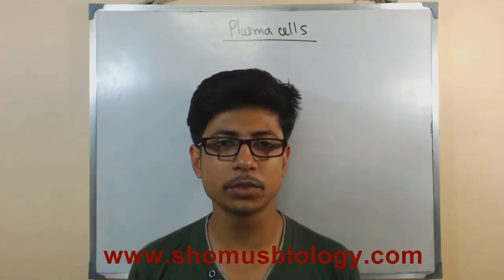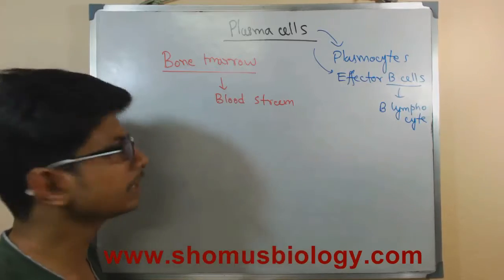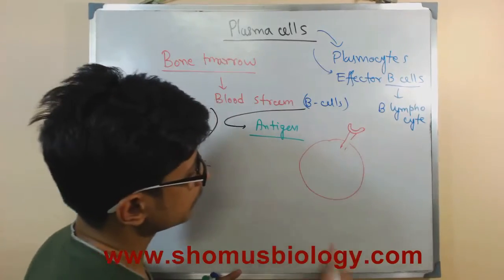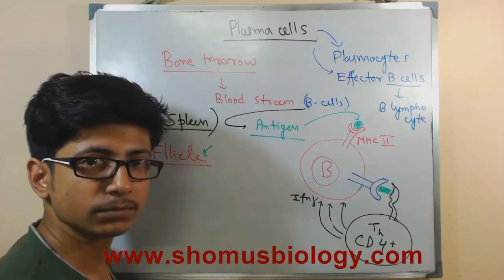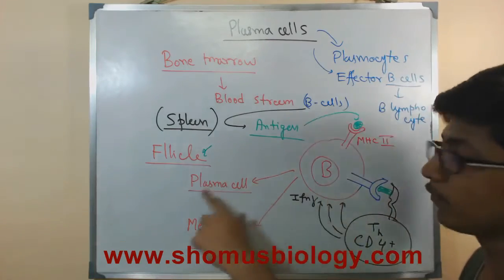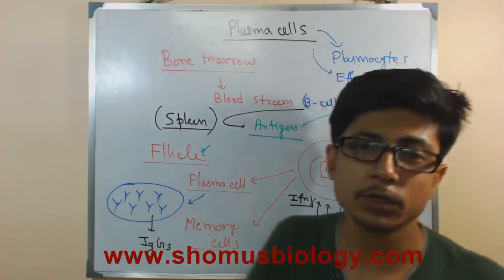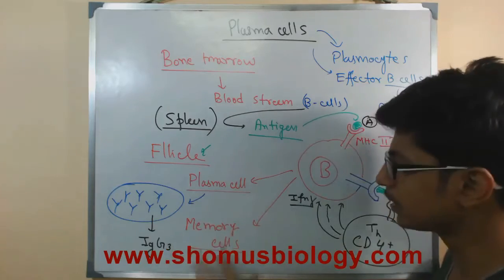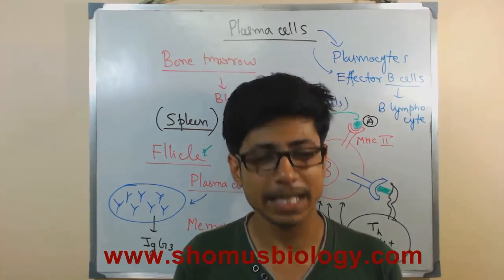Plasma cells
This lecture explains about the structure and function of plasma cells in blood during the humoral immunity to fight against the infections by secreting antibodies. Plasma cells, also called plasma B cells, plasmocytes, and effector B cells, are white blood cells that secrete large volumes of antibodies. They are transported by the blood plasma and the lymphatic system. Like all blood cells, plasma cells originate in the bone marrow. B cells are transformed into the plasma cells while they are ready to produce antibodies. Plasma cells are antibody secreting factories.